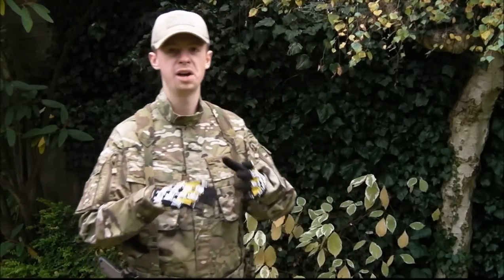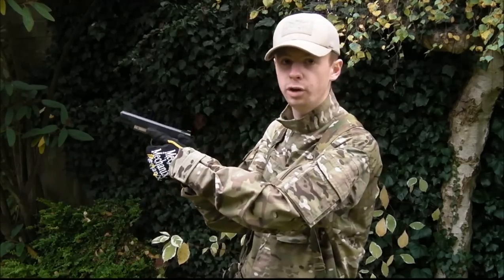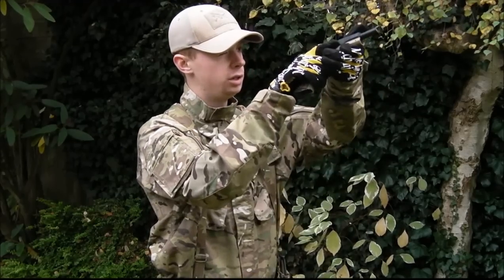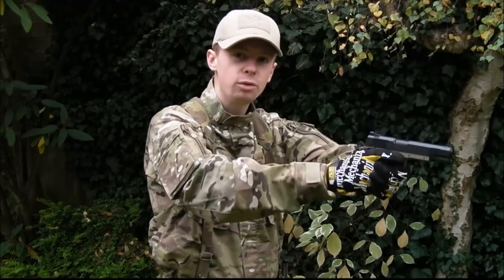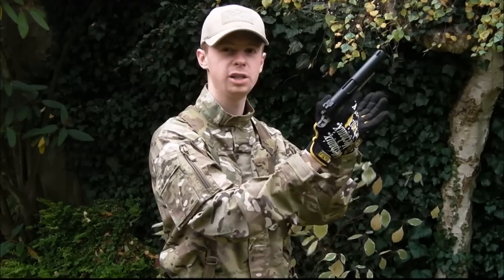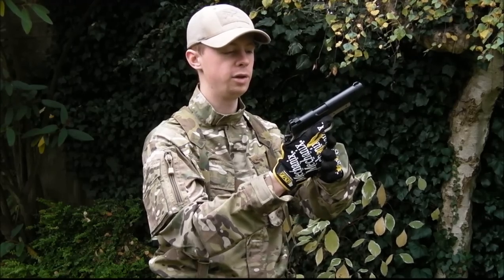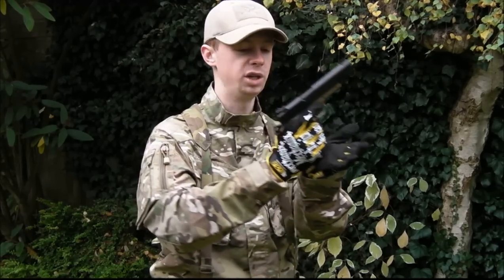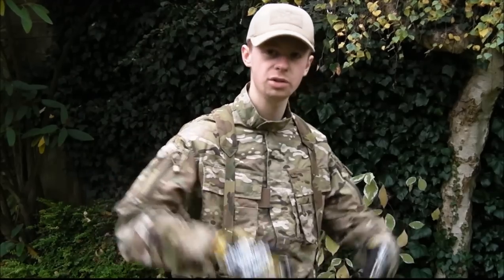Loading Drill - Airsoft Pistols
In continuation from my previous upload, here's the cut down version of the load or 'admin reload' for GBB pistols in airsoft.  The idea is for anyone out there wanting to learn the drill and improve their consistency, efficiency and safety at skirmishes, watch through the longer version first to learn at a steadier pace, then come back to this version when you want to refresh your memory.  Ideally hook your phone/tablet up to the wi-fi, take it outside with you and go through the steps as I do with your actual pistol, that's going to be by far the best way to teach yourself this technique.